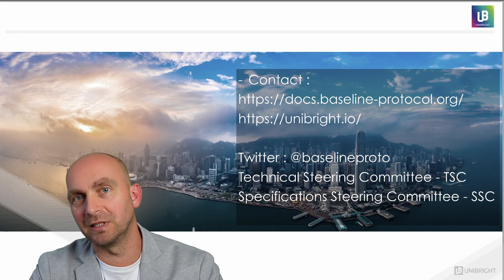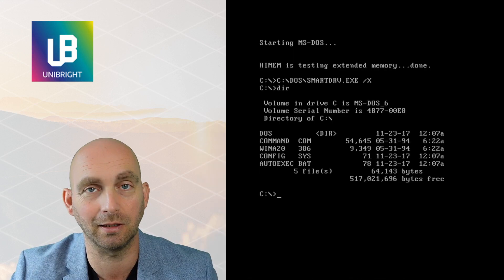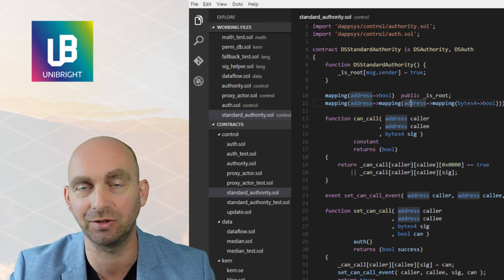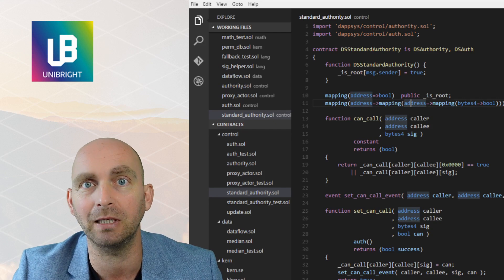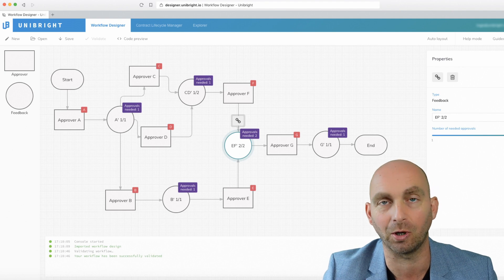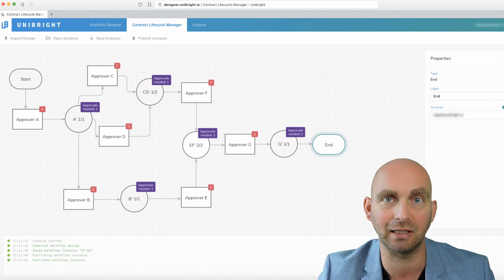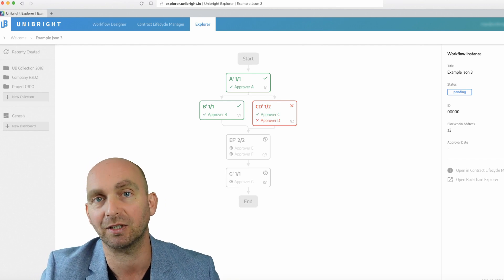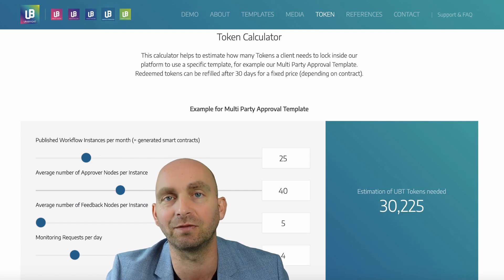Baseline course on "Ivan on Tech Blockchain Academy"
During our involvement as founding members of the Baseline Protocol, we were contacted by Ivan on Tech and asked to conduct a course for the Ivan on Tech Blockchain Academy about Baseline Protocol and blockchain for enterprises.

Check out this introduction, including one of the episodes to give a glimpse of what this course has to offer.